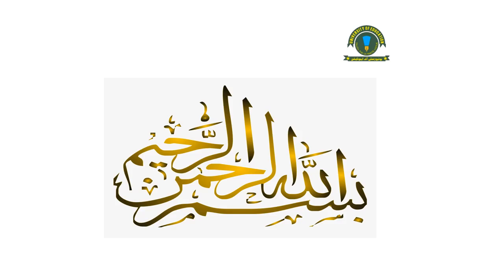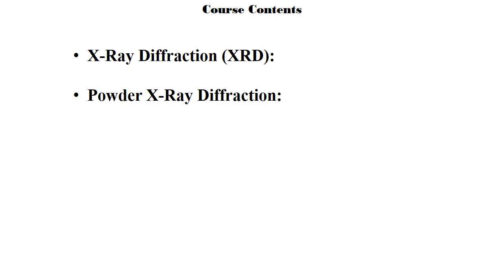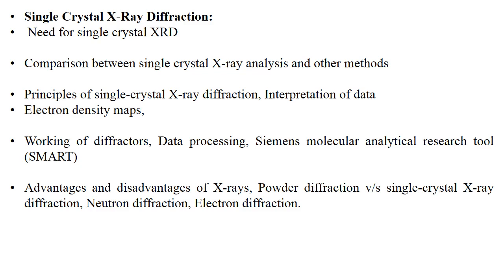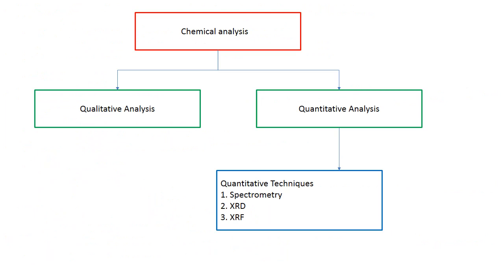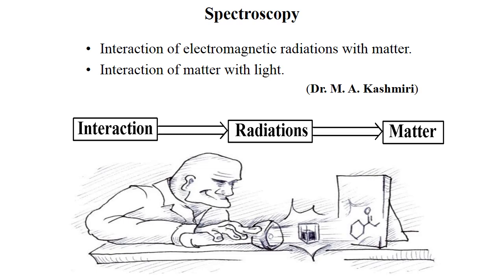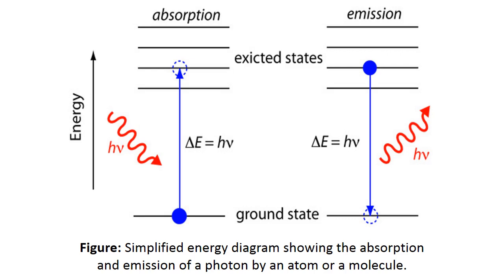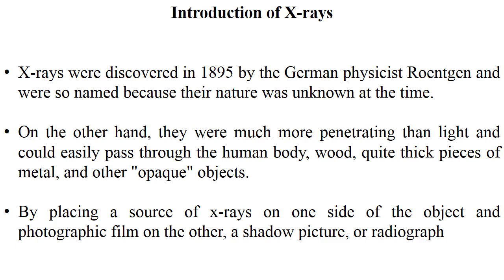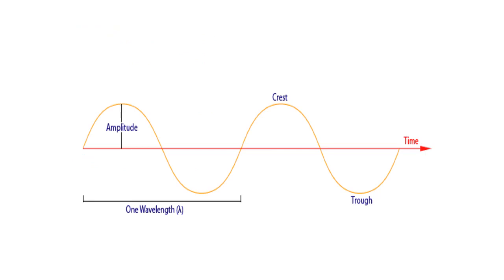Lecture 1.1. MSII_Inorg_CHEM5134_Farhat_UE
X-Ray Diffraction (XRD) - Approved - X-Ray Diffraction Techniques - Dr. Rana Farhat Mehmood

X-Ray Diffraction (XRD): Structure determination, X-ray crystallography, Theory of X-ray diffraction, Bragg‘s equation, Debye-Scherrer ring, Absorptıon of X-rays, Crystals, Crystallization, Unit cell, Asymmetric unit, Symmetry operations, Bravais lattices, Crystal system/classes, Miller index, Phase problem, The direct methods for phase determination, Reciprocal lattice.